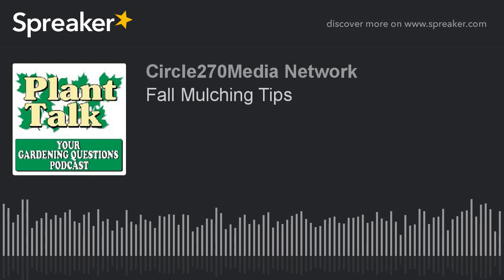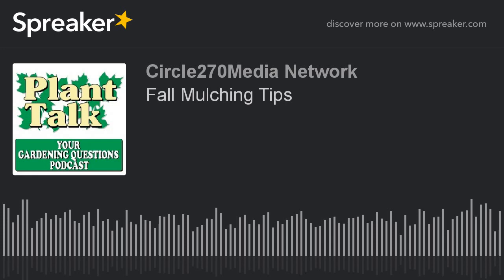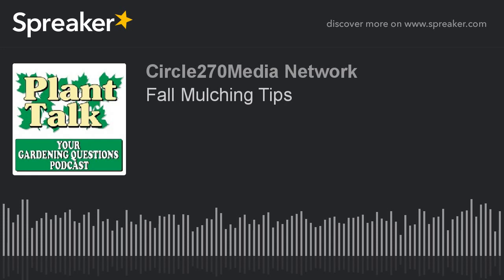Fall Mulching Tips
Fall is not the time to stop mulching.  Fred offers up why it is important for your plants.